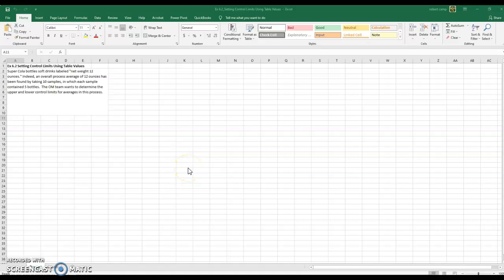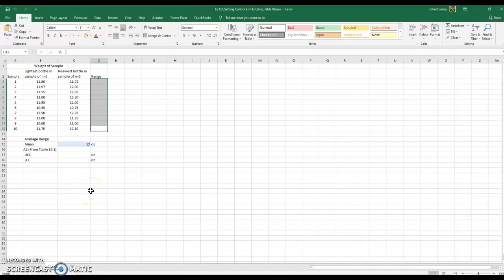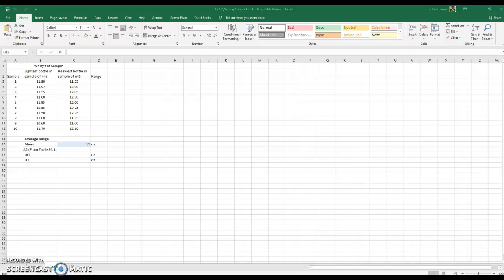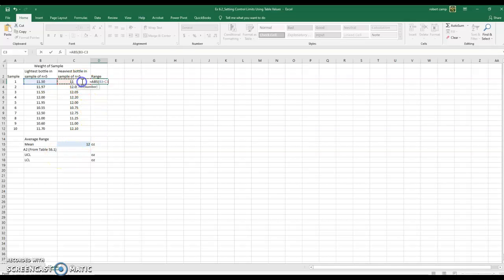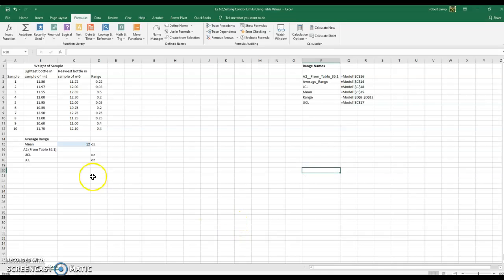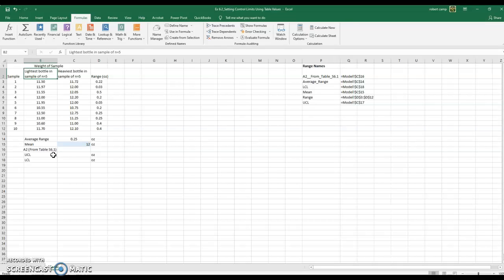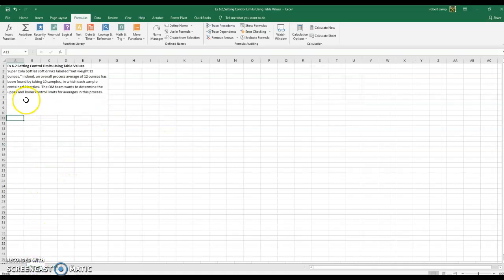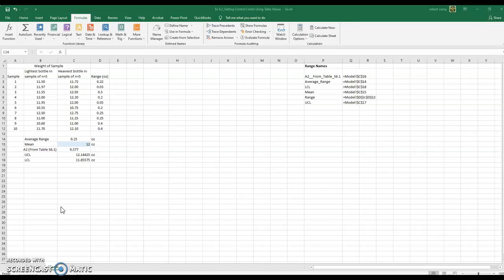AOMH6 Example 6.2